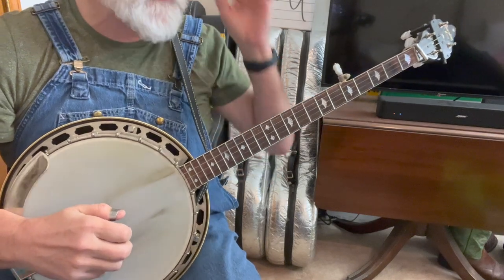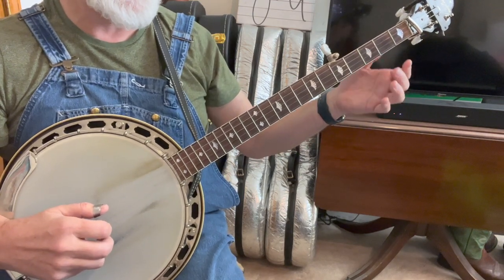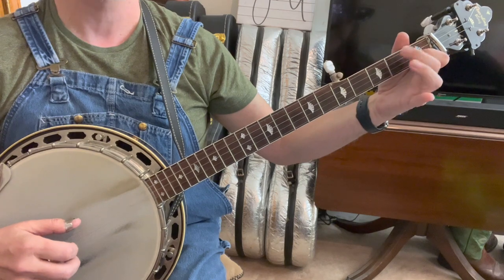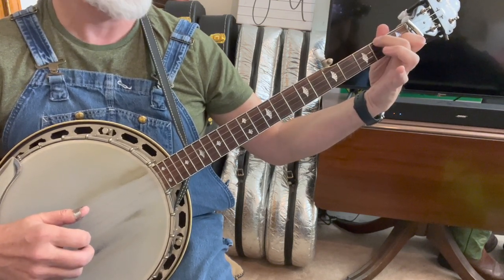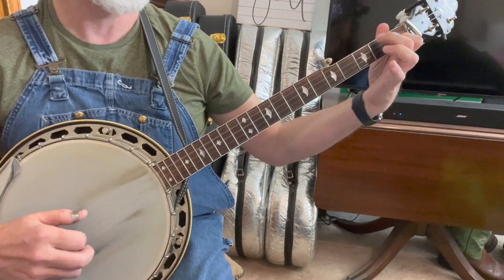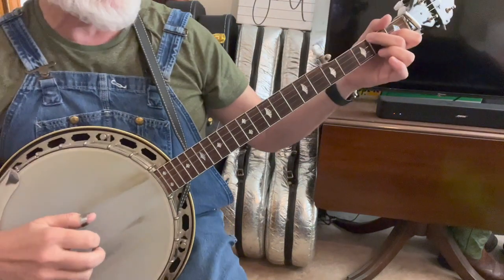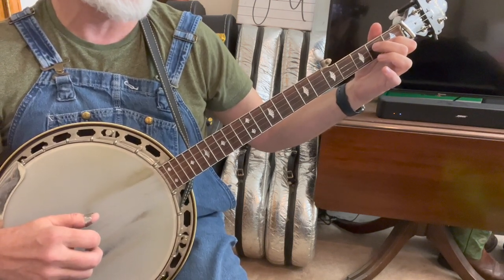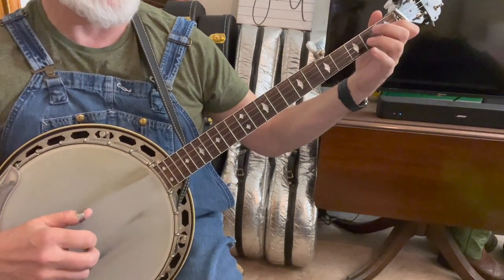Learn this kick-off for Carolyn the Teenage Queen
Picks:
@Ernie Ball Finger Picks

@jimdunlopusa Calico Thumb Pick - Large

Dunlop Calico Thumb Pick - Medium